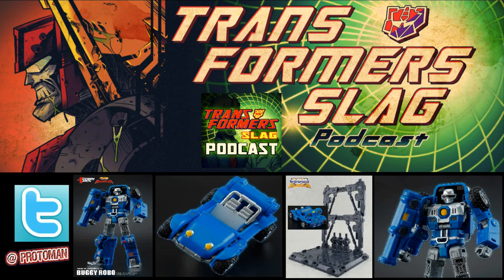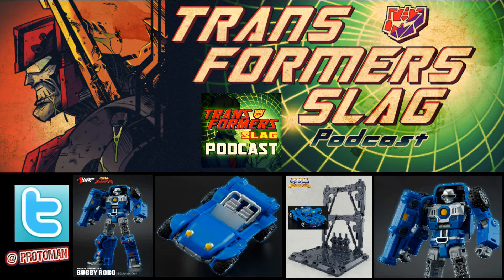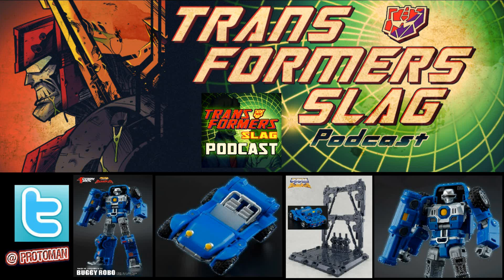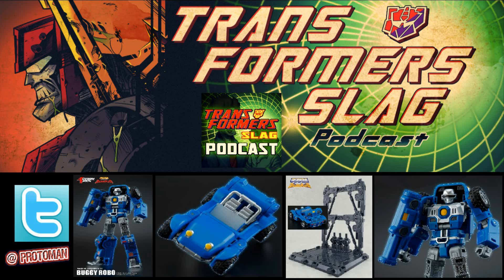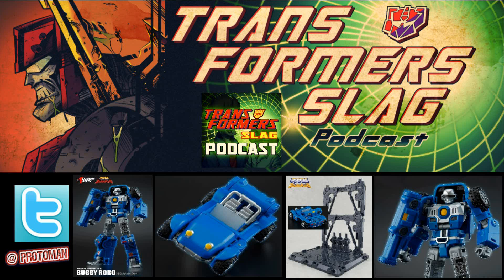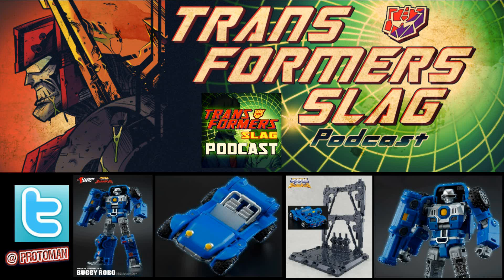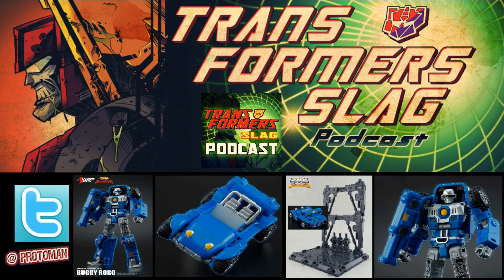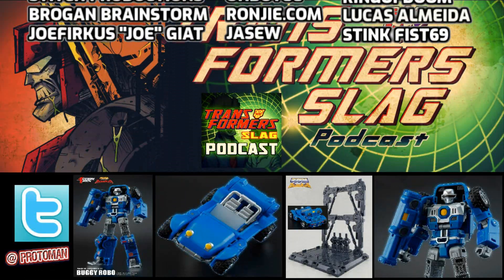Action Toys Machine Robo MR-12 Buggy Robo / Gobots Buggyman REVEALED!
Action Toys revealed today via their Facebook page their next release of their Masterpiece level Machine Robo / Gobots line with Action Toys Machine Robo MR-12 Buggy Robo, the Japanese version of Tonka's Challenge of the Gobots Buggyman.